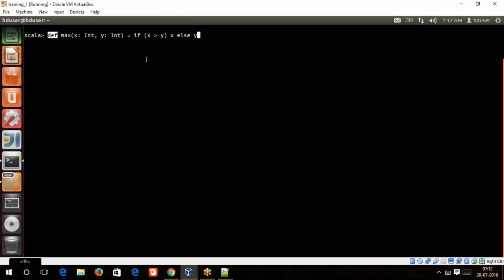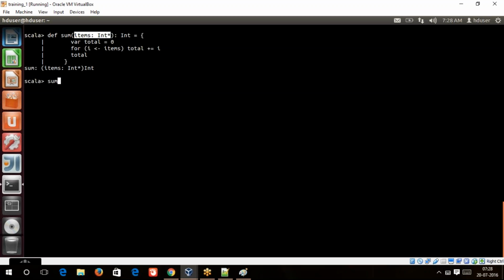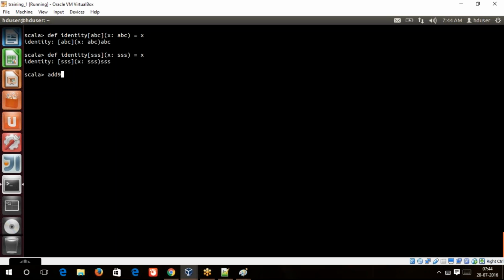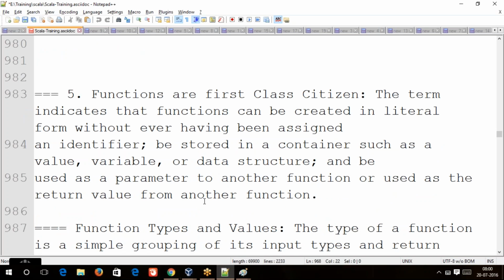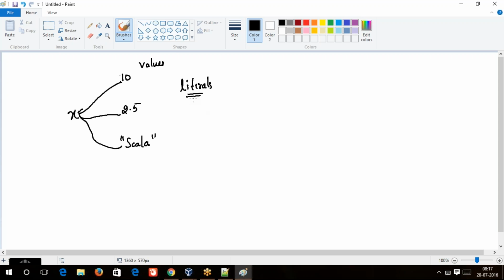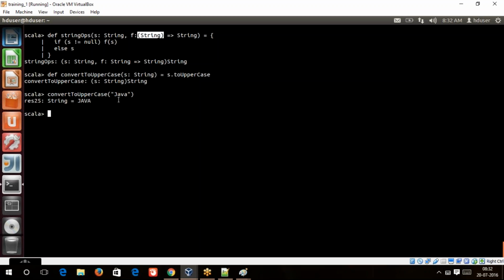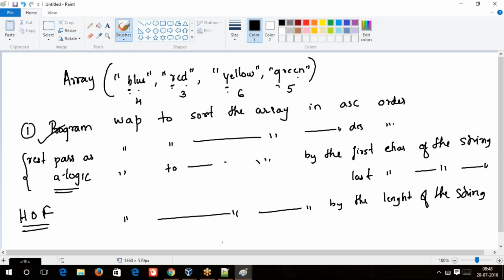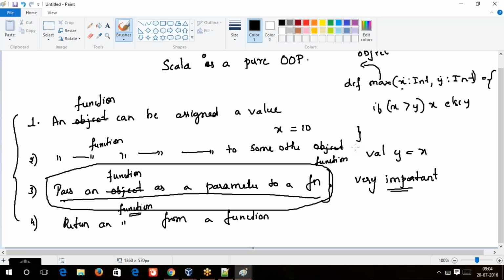2016 07 20 07 11 Invoking function with expression block nested function variable no of args c